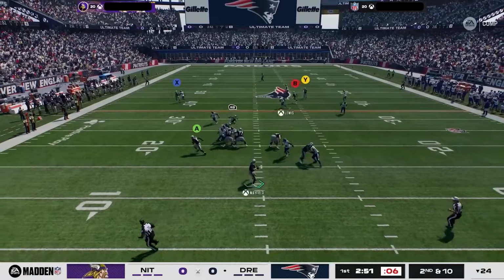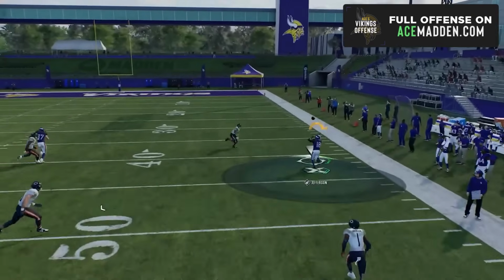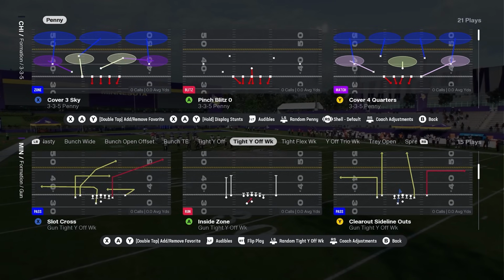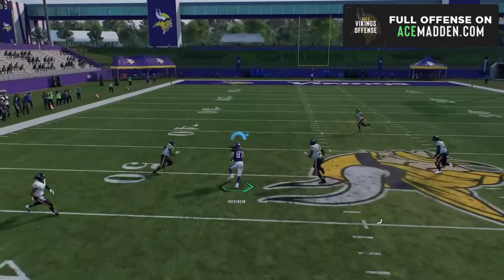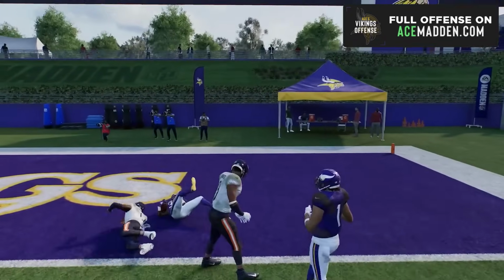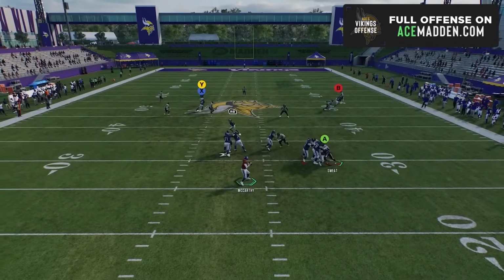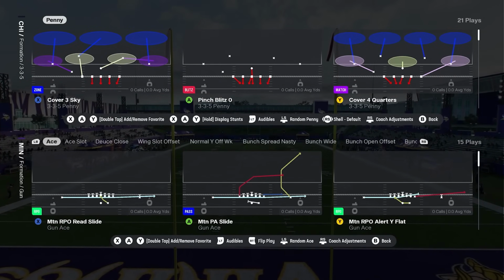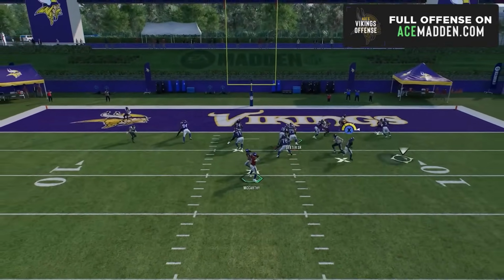This Offense DESTROYS Every Coverage in Madden 26